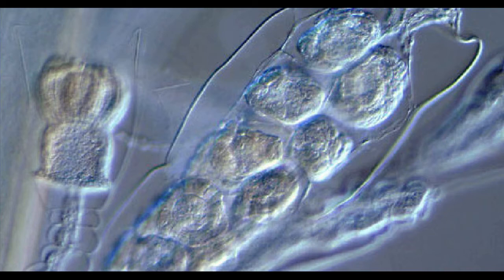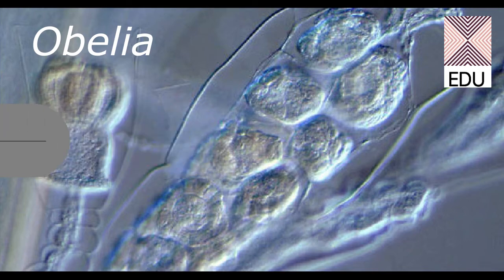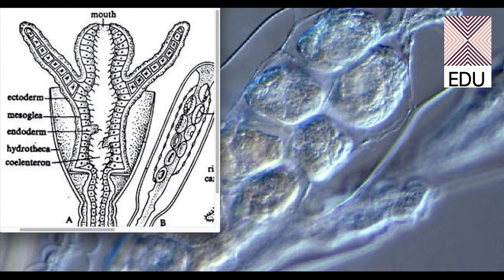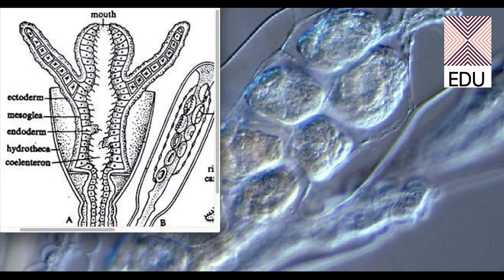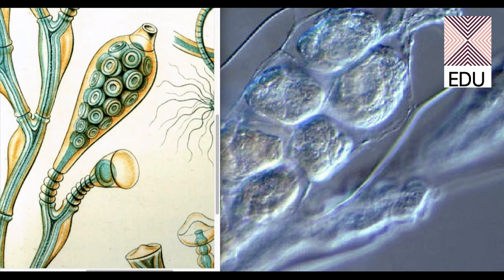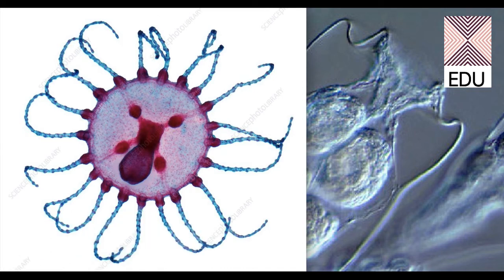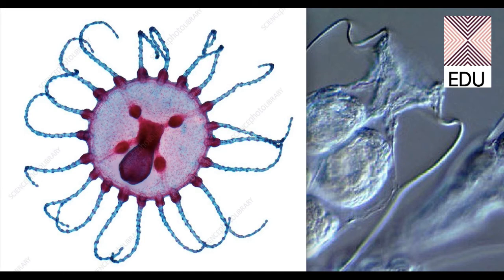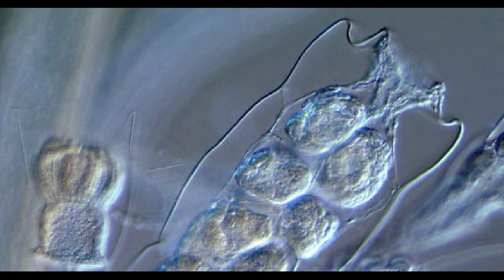Obelia: Structure of 3 Zooids in Obelia [ZOOSQUARE] BSc Medical Sem I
Video describes the histology of polyp and basic structure of 3 zooids.